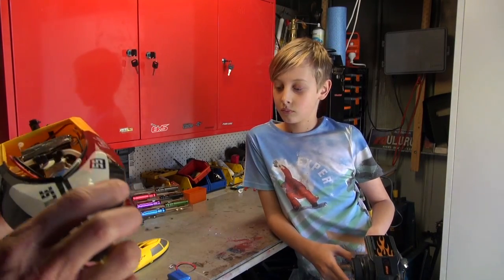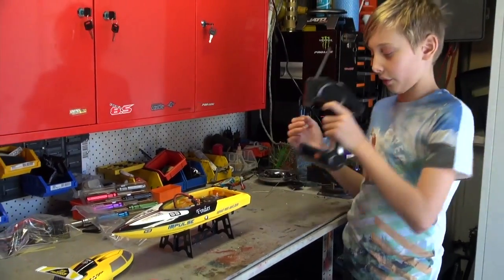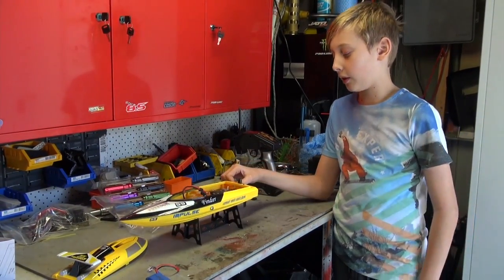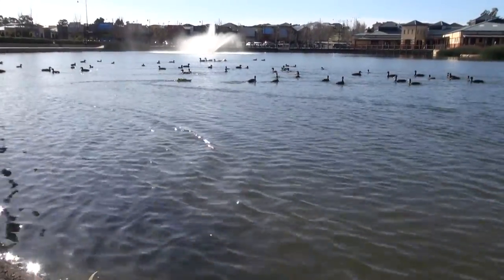Gearbest RC boat review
This week we do our reasonably priced RC boat review. Yes this Tiger Shark RC Boat, is way too big for the bath!

WLtoys WL912 Water Finder 2.4G Remote Control Speed Racing Boat Anti - capsizing Freedom Impluse RC Boat Toy  -  YELLOW

  Brand: WLtoys
Type: RC Boats
Features: Radio Control
Functions: Forward/backward, Turn left/right
Material: Plastic, Electronic components

Specifications
 Remote Control: 2.4GHz Wireless Remote Control
Transmitter Power: 4 x 1.5V AA battery (not included)
Boat/Ship Power: Built-in rechargeable battery
Playing Time: 7~8mins

Package Size (L x W x H) : 49 x 16 x 29.5 cm / 19.26 x 6.29 x 11.59 inches

Package Contents
 Package Contents: 1 x RC Boat, 1 x Transmitter, 1 x 7.4V 1500mAh Battery, 1 x Charger, 1 x Balance Charger, 1 x English / Chinese Manual